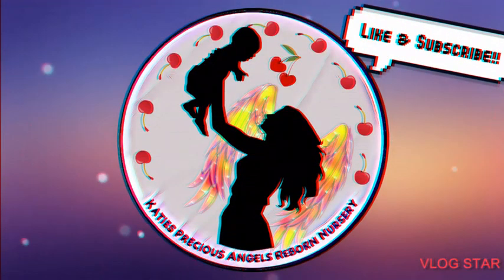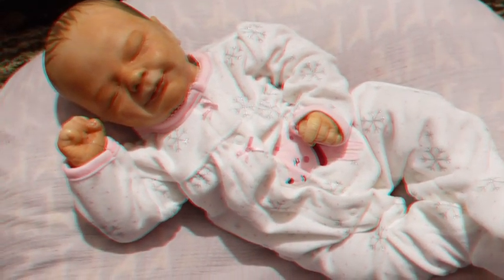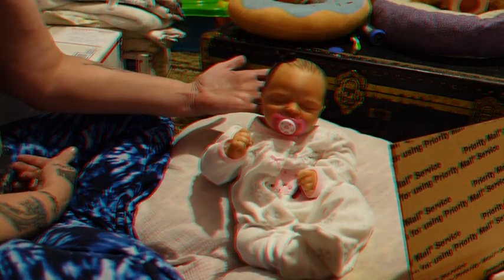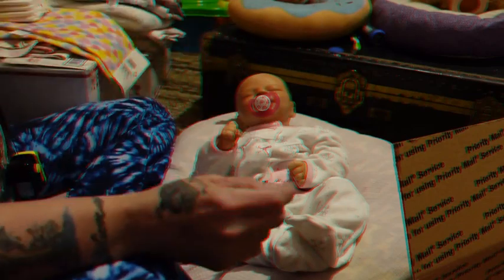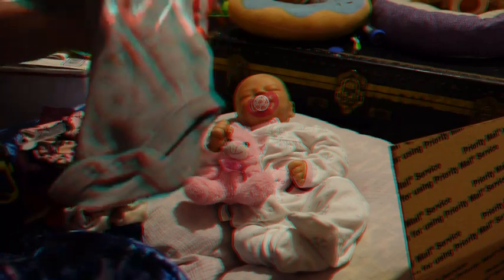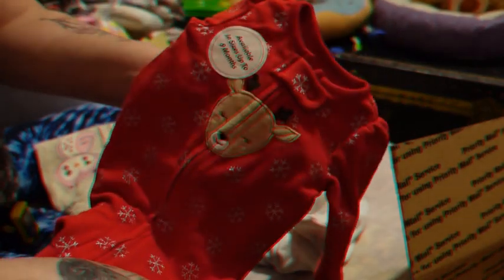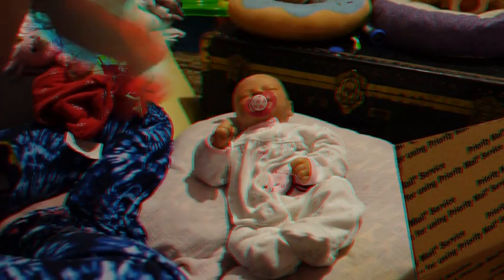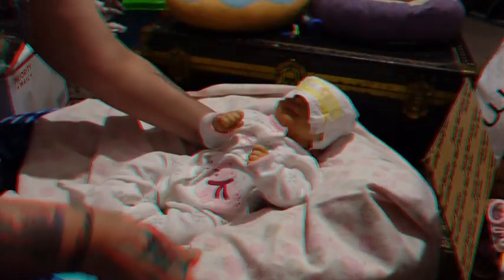Giveaway Reborn Baby Kyrie Made It Home To Mommy Finally.what she went home with and box packing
MY CHANNEL IS FOR ADULTS ONLY!!!THESE BABYS ARE NOT REAL.THEY ARE  REALISTIC DOLLS FOR ADULTS AS THEY ARE ART WORK AND PRICEY.WE ARE WELL AWARE THEY ARE FAKE.ITS OUR HOBBY AND WE LOVE IT.JUST AS ANY OTHER HOBBY.😁❤️BE AWARE I DONT CARE ABOUT YOUR OPINIONS OR JUDGEMENT  ABOUT WHAT I DO OR ABOUT LOVING THIS HOBBY OF FAKE REALISTIC BABYS.BE NICE OR BE BLOCKED.SIMPLE AS THAT.HAVE RESPECTABLE QUESTIONS ASK AWAY.GIVE THESE BABYS A CHANCE YOU MAY END UP LIKING THEM.I SURE DID.😁❤️WELCOME TO MY CHANNEL.🌹